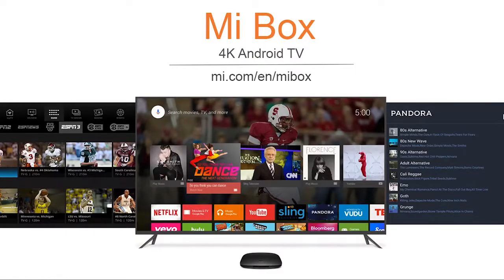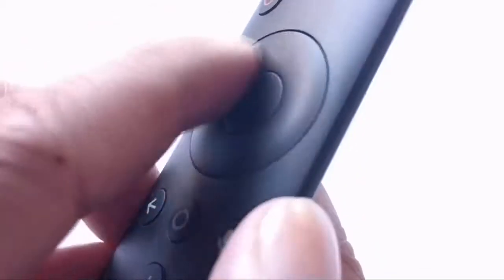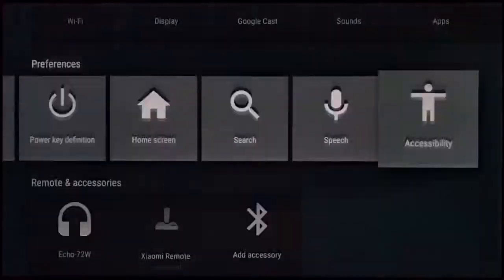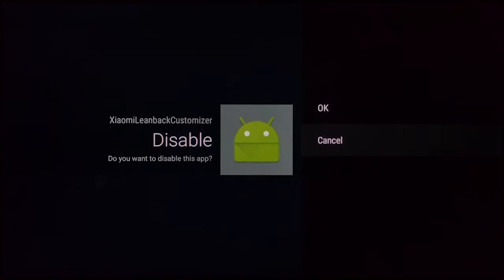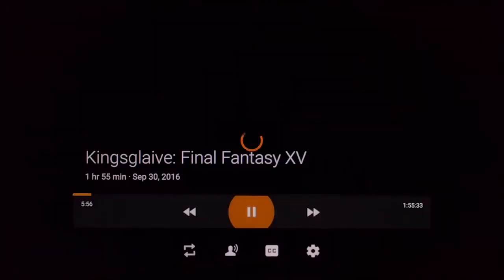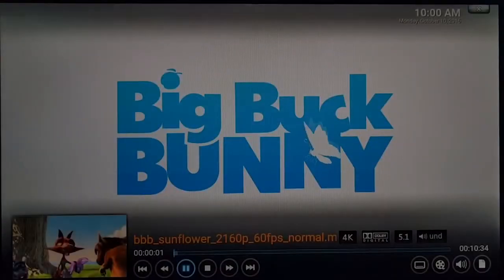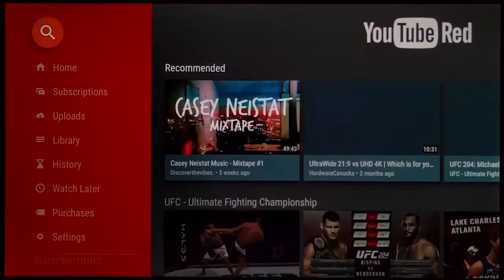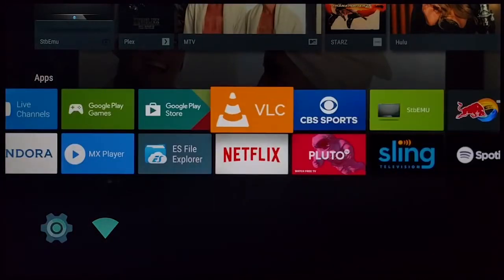Mi Box 3 International 4K TV Console Black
Specification

Product Weight: 176.5 g
Product Length: 101 mm
Product Height: 19 mm
Product Width/Depth: 101mm
Resolution: Up to 4K 60fps
RAM: 2GB DDR3
GPU: Mali 450 750MHz
Flash Memory: 8GB MMC
Bluetooth Version: 4
Connectivity: Bluetooth

Product Detail

4K Android TV set-top box

HDR video support

Bluetooth voice remote control

Multi-language support

Google Cast technology

Set of pre-installed APPs: Google Play, YouTube, Red Bull TV, Netflix etc.

Xiaomi has updated and presented a new TV-Console Xiaomi Mi Box 3, which runs on the new 64-bit platform and supports voice commands, with help of which you can search for videos or control the player.

One of the most important improvements of the model is a new Quad-core Cortex-A53 2.0GHz processor instead of the outdated 32-bitCortex-A9, which has significantly increased the performance of the novelty.

Xiaomi Mi box 3 is capable of playing 4K Ultra HD video.